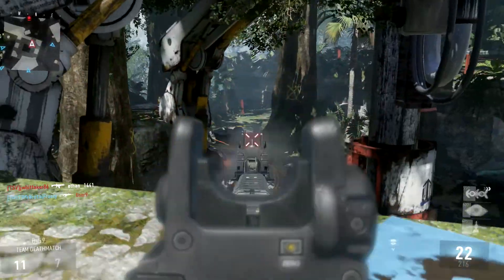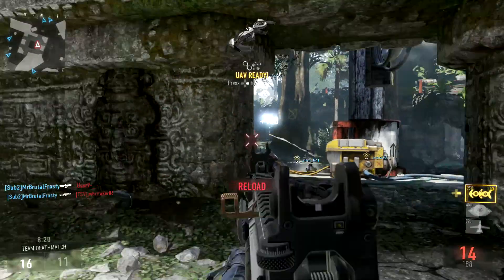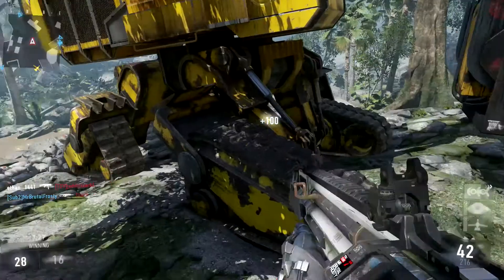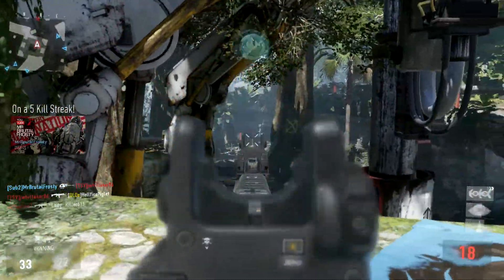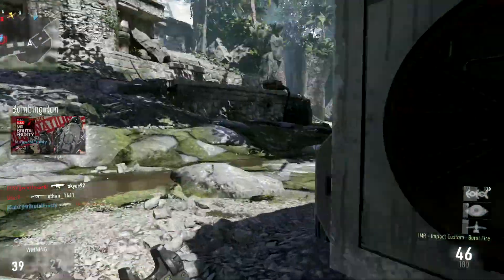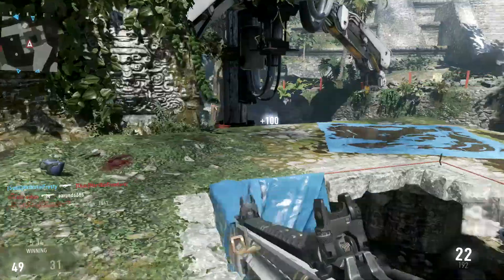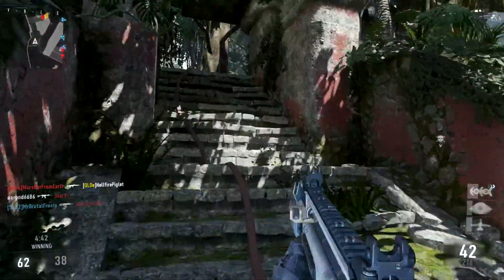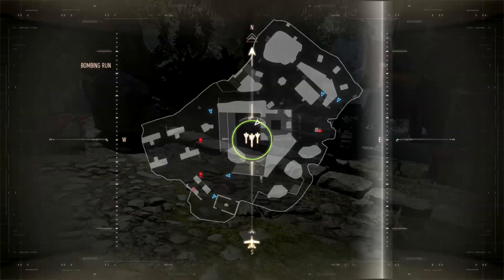IMR Impact To OP